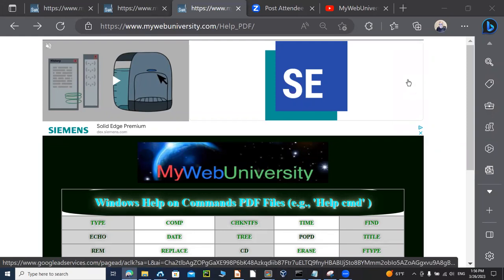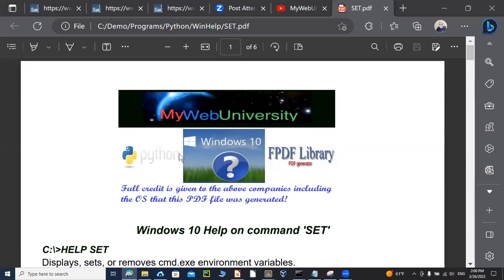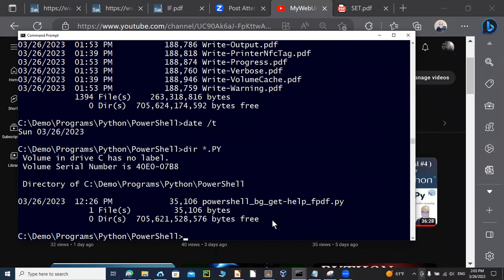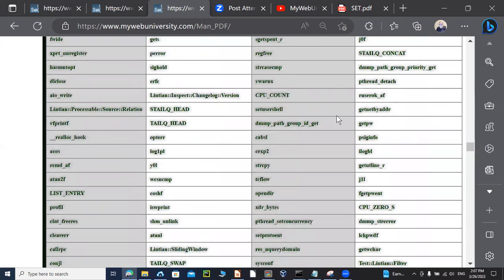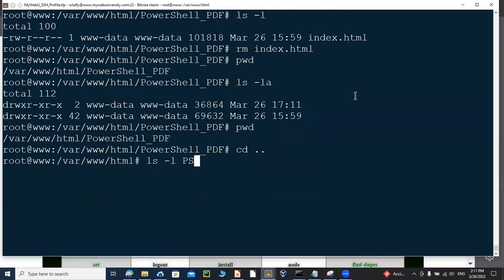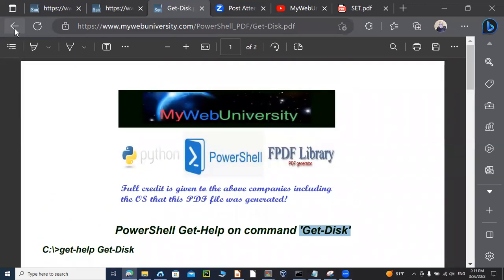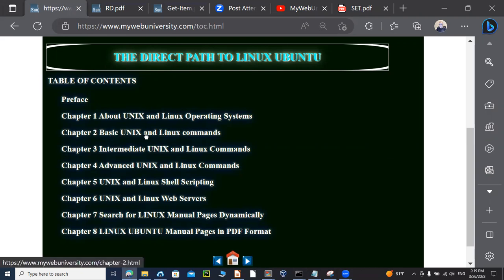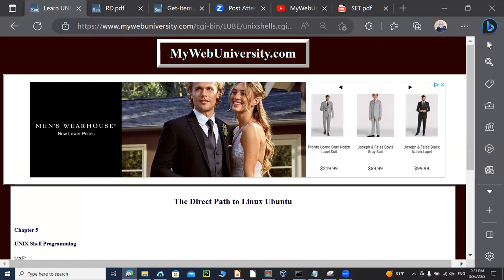Windows PowerShell Cmdlets, Windows Help Commands, Linux Manual Pages All Available in PDF Online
For Linux Ubuntu Manual Pages for Commands, Utilities, Interpreters,  GCC, Curl, wget, etc. please visit the URL below:

Happy Learning!